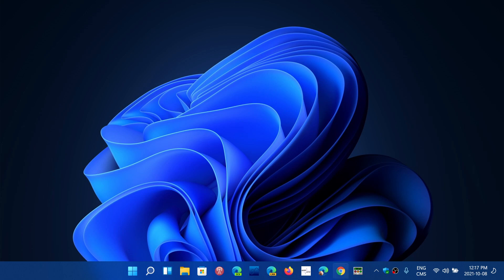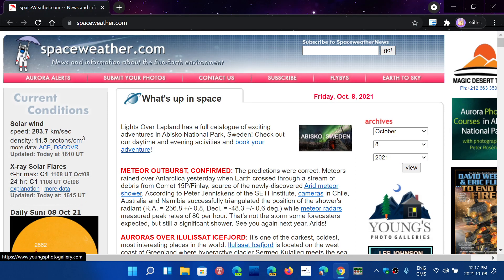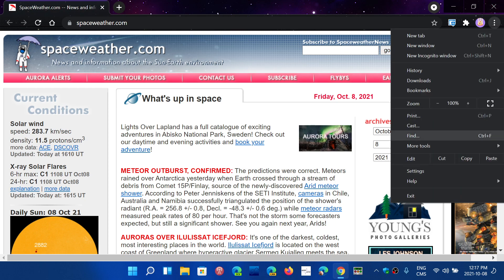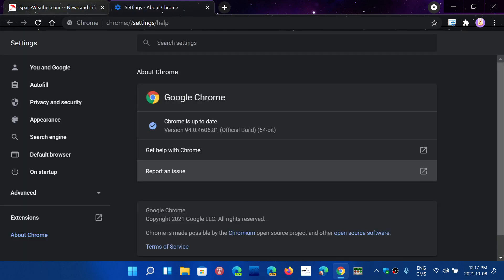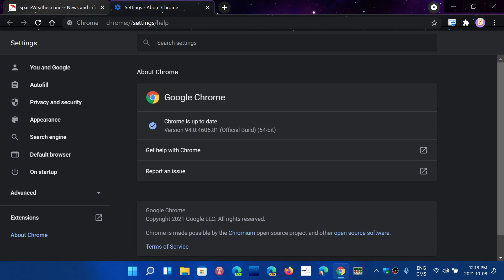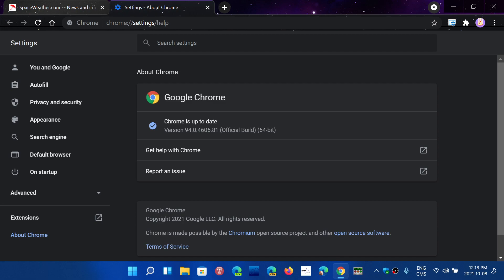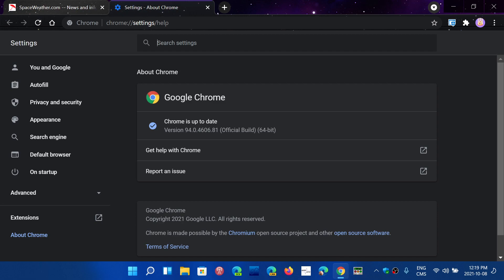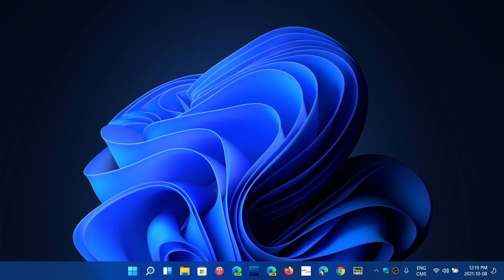IMPORTANT Google Chrome security update fixes 4 high severity vulnerabilities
Ma sure you update your Google Chrome browser if it's not already done to stay safe